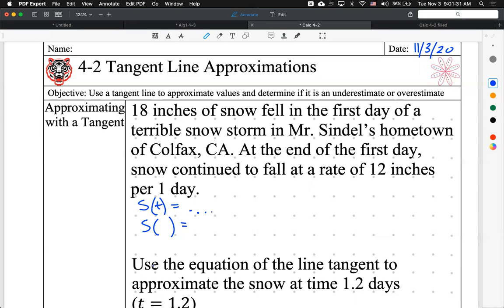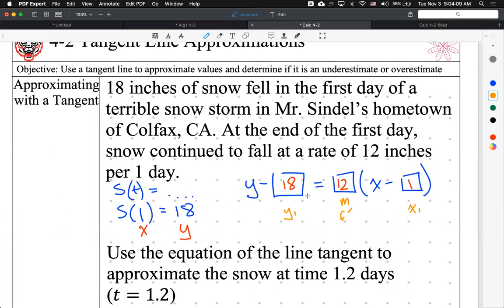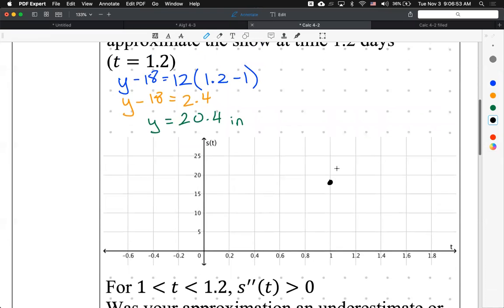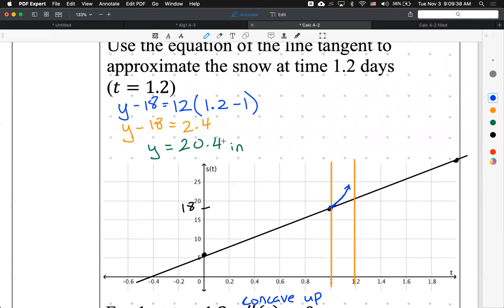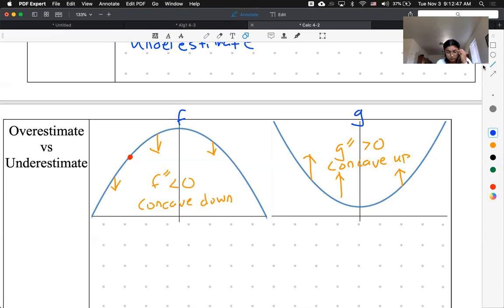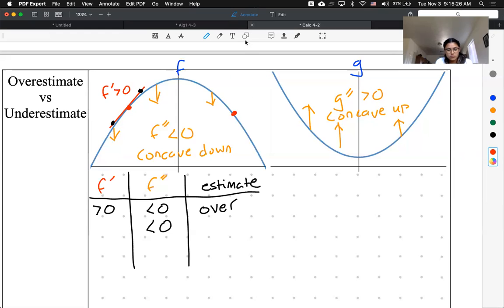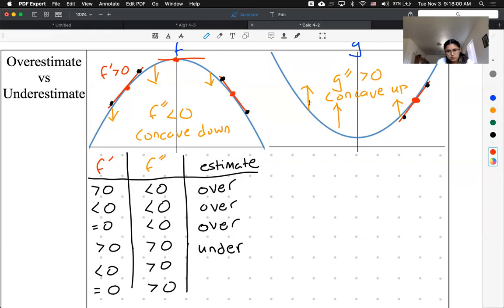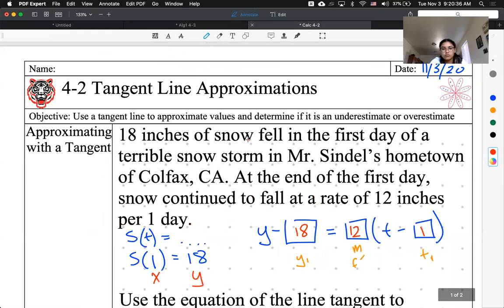AP Calculus AB notes 4-2 Tangent Line Approximations